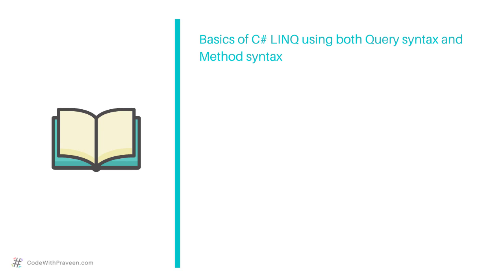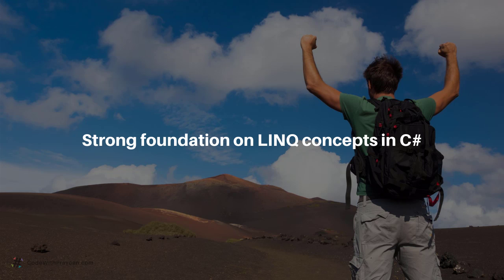C# LINQ Essentials - Course Preview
This course is a guide to learning the C# LINQ Query and Method syntax for LINQ to Objects, LINQ to Entities and LINQ to XML in .NET